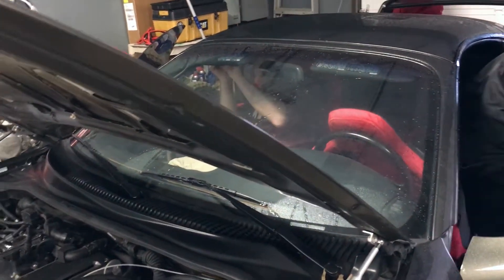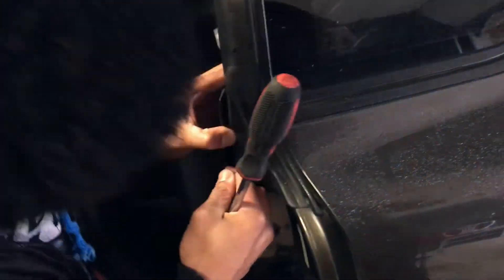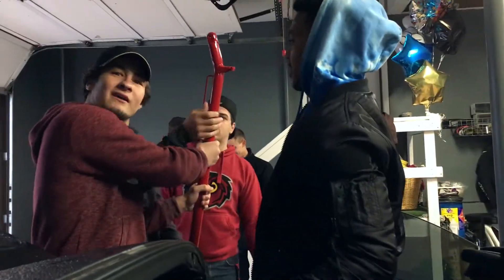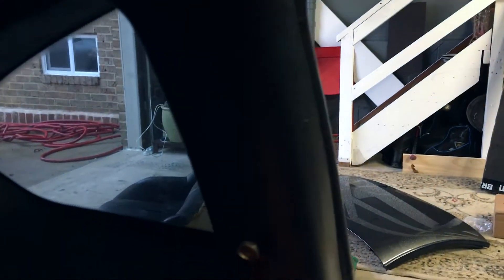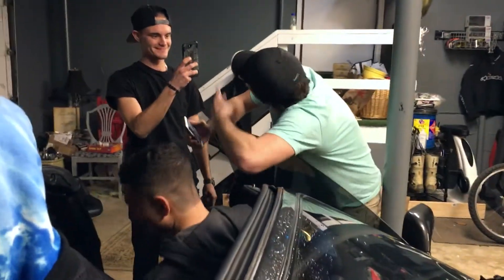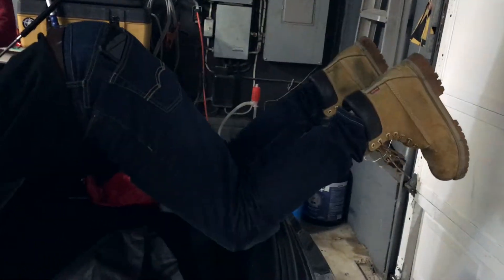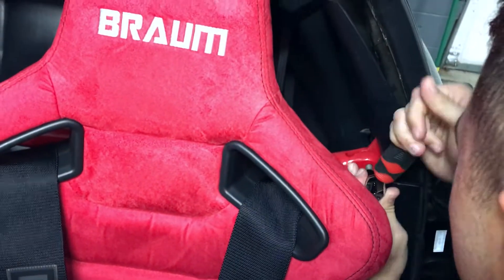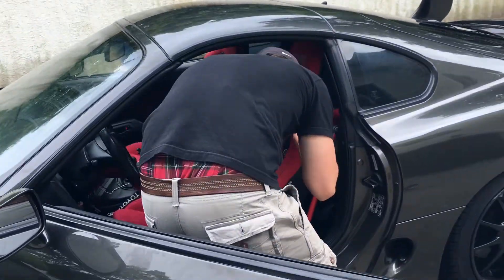We Installed Racing Harnesses on a 2JZ MKIV SUPRA!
Installed a harness bar and racing harnesses on my friend's Supra. By far the funnest yet most annoying install I had to ever work on.

Be patient and Trust the Process bros and ladies